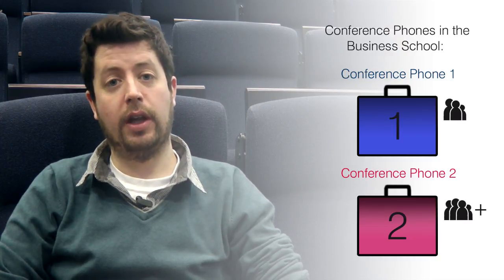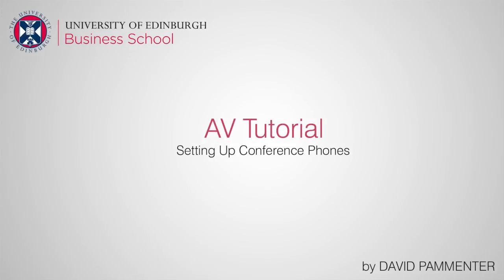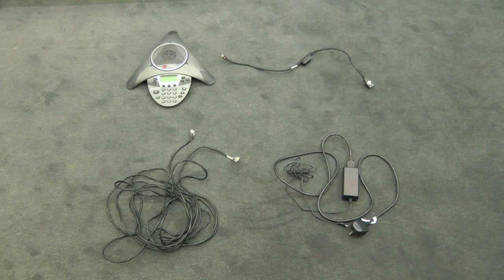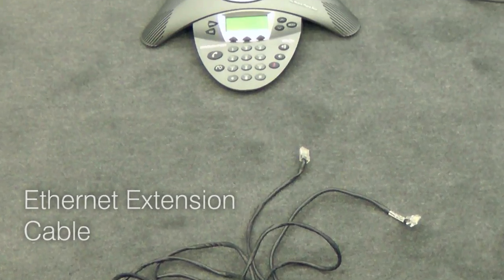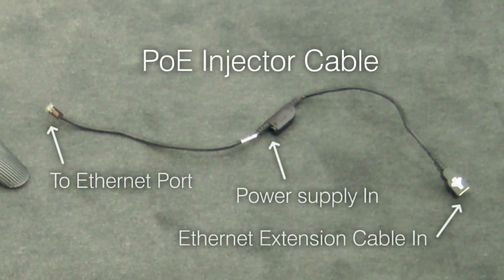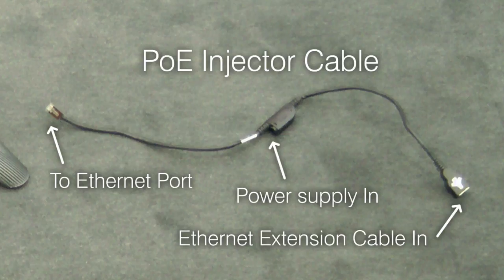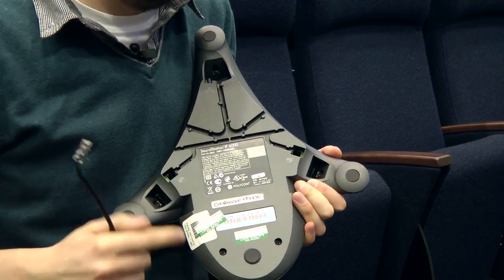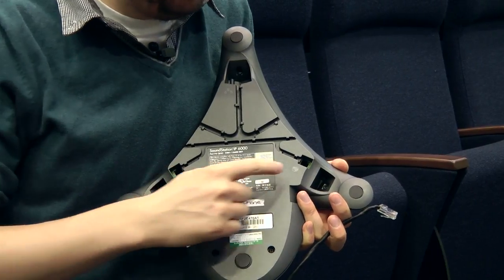AV Tutorial: Setting Up Conference Phones